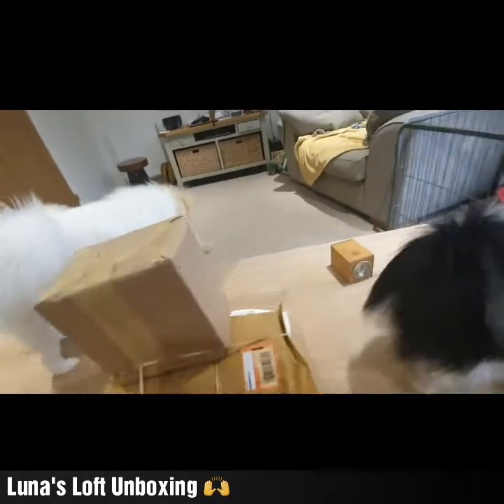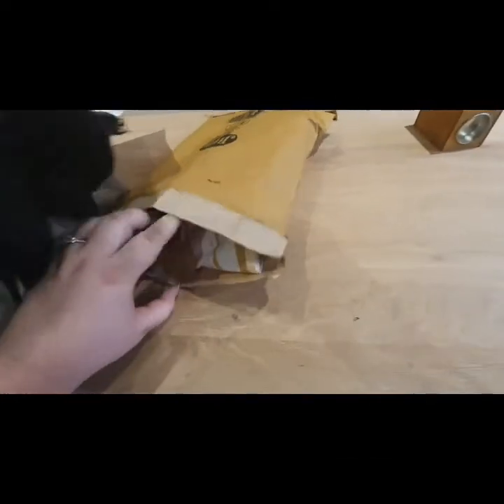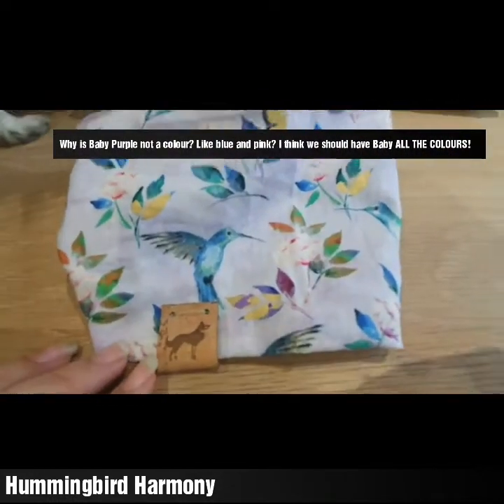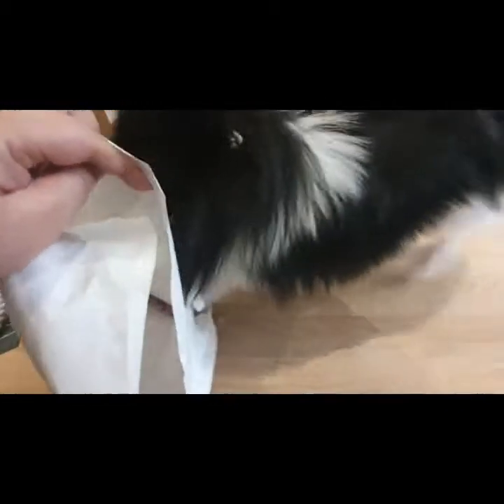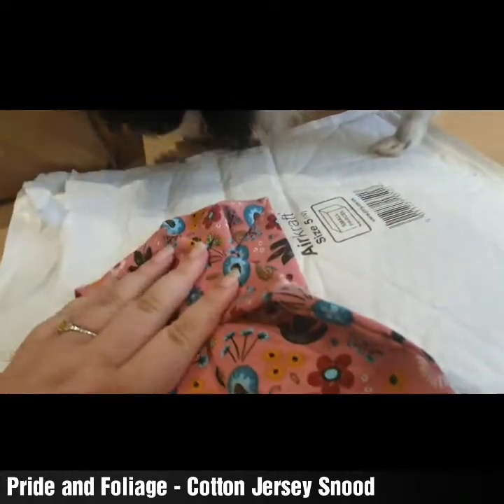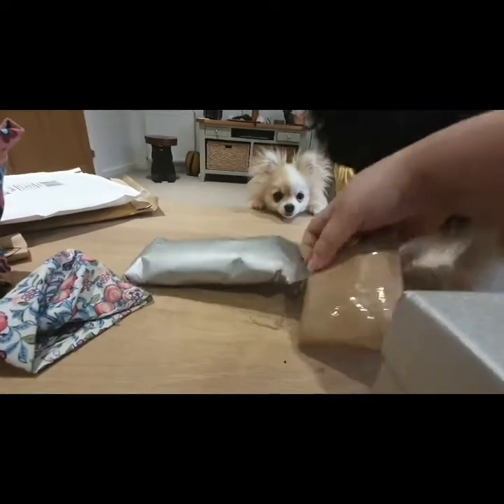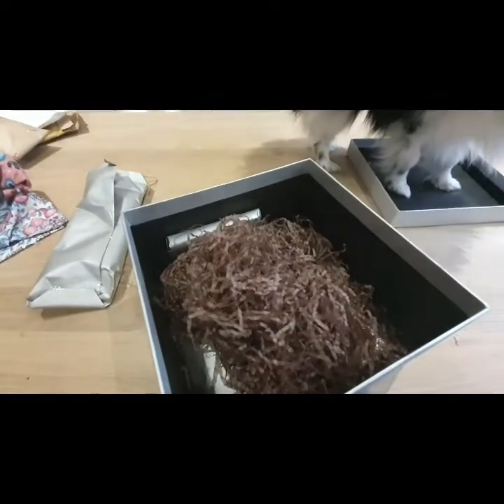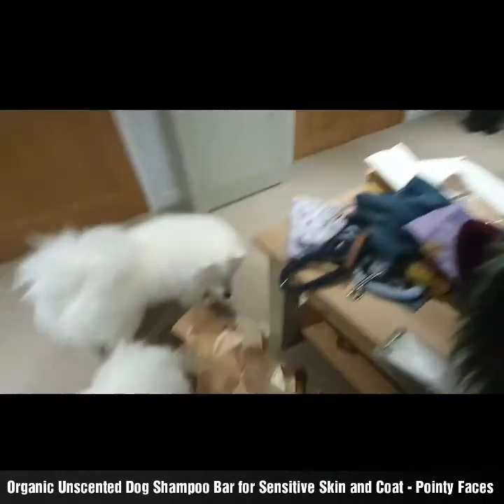Luna's Loft - Unboxing Video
We are obsessed with Luna's Loft in the Indie Pindie Pom Pom household!
Visit us on Instagram: @indiepindiepompom